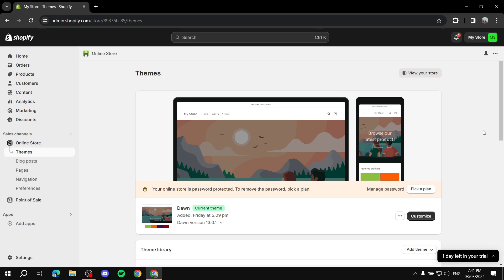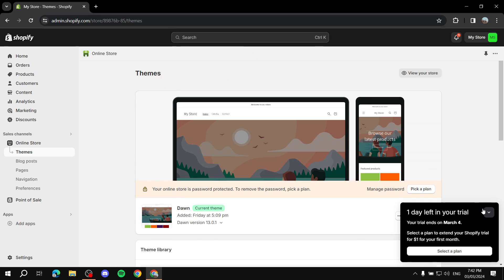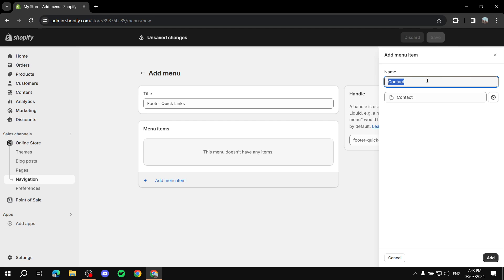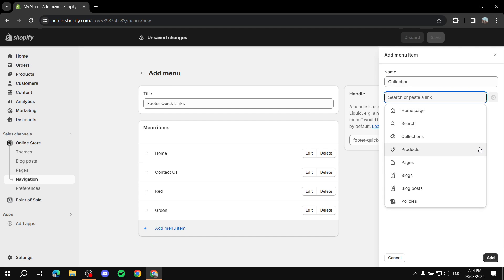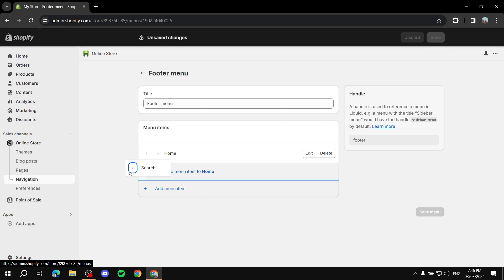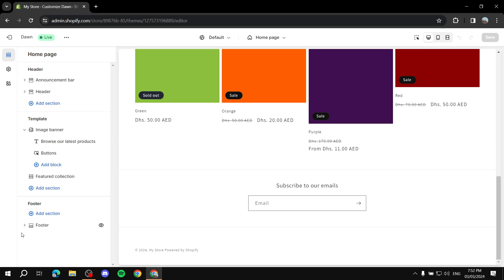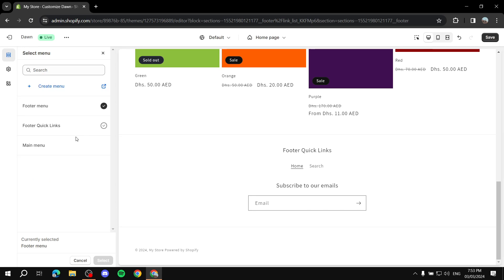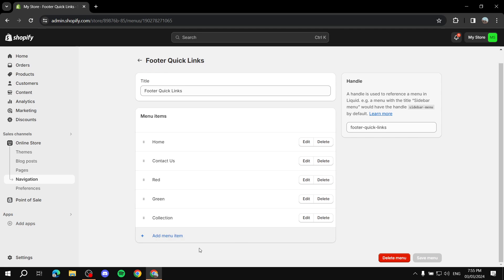How to Add & Edit Quick Links in Shopify Footer (Tutorial 2025)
How to Add Quick Links in Shopify Footer
If you are looking for a video about How to Edit Quick Links in Shopify Footer